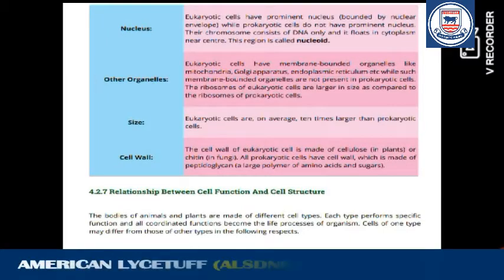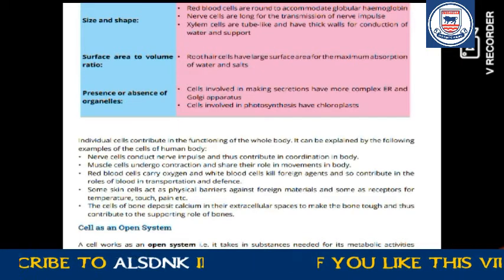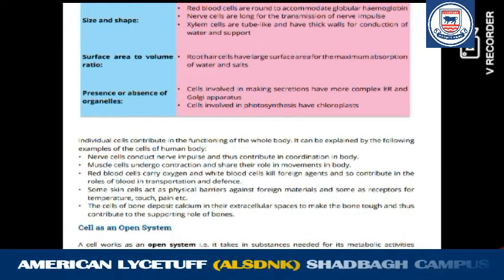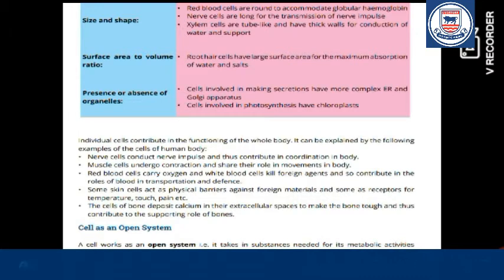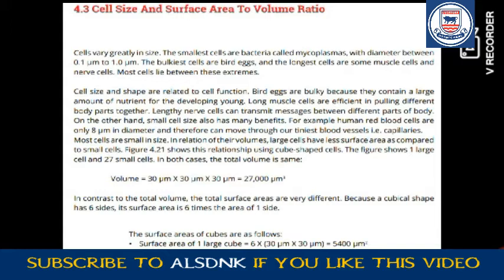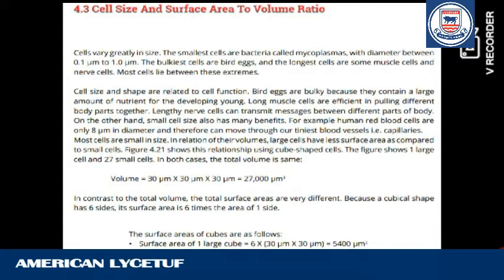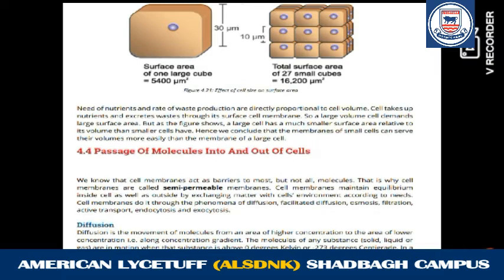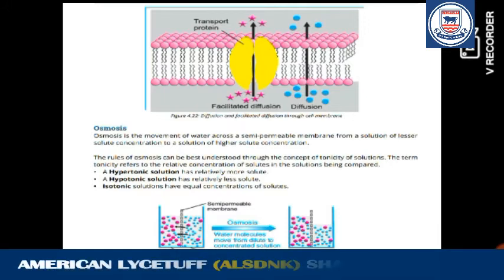9th BIOLOGY_____ lec 14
ALSDNK
Online Class Lectures.
:::::::Gharhi Shahu Campus
:::::::Shad Bagh Campus
:::::::Garden Town Campus
Lahore.